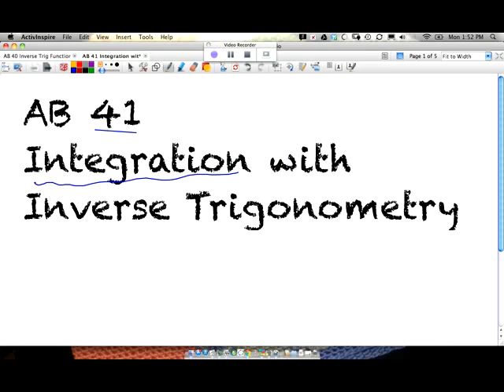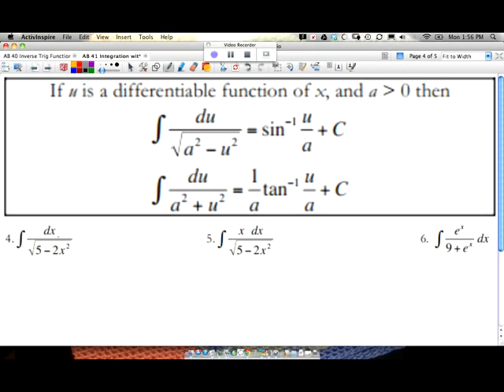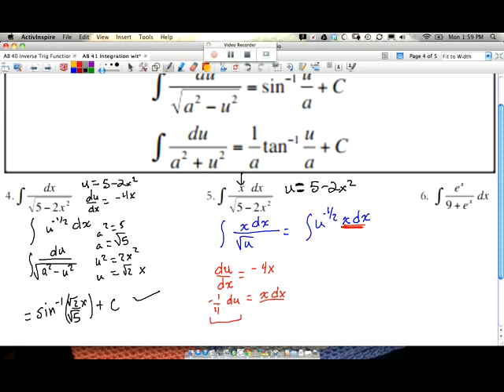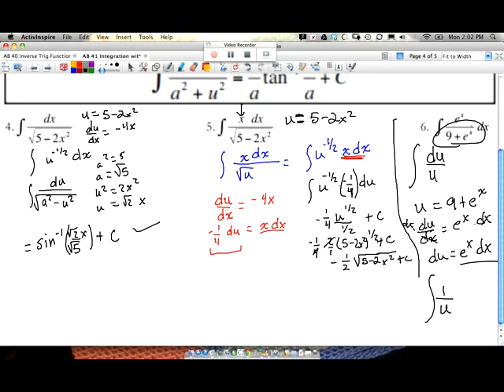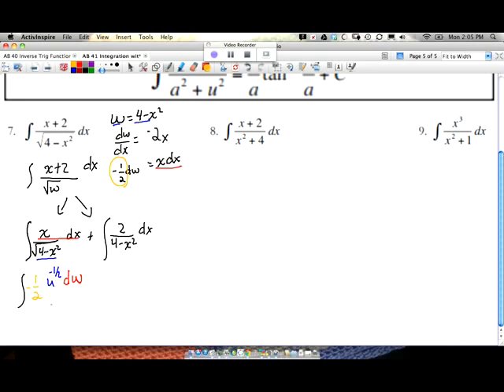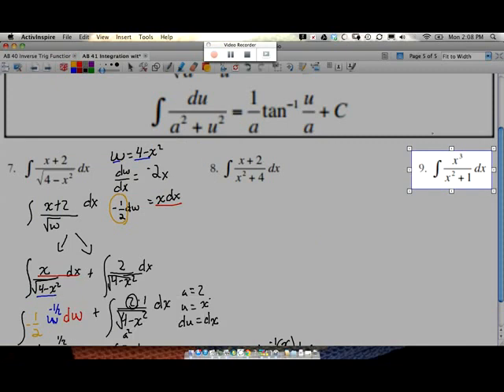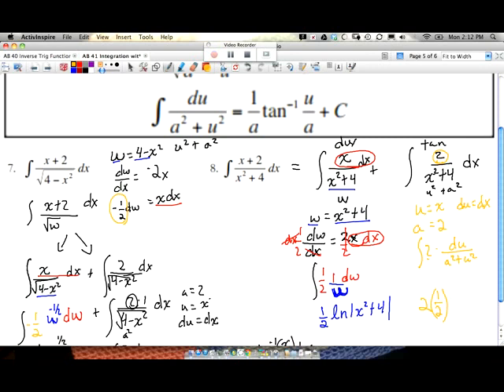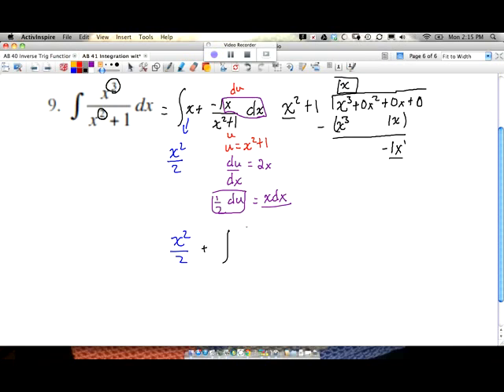AB 41 Inverse Trigonometry with Integration